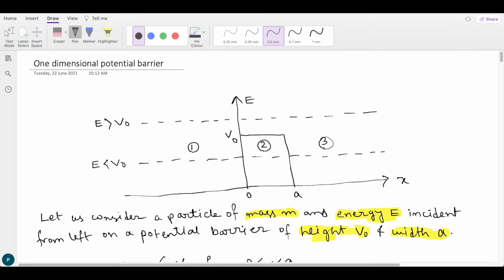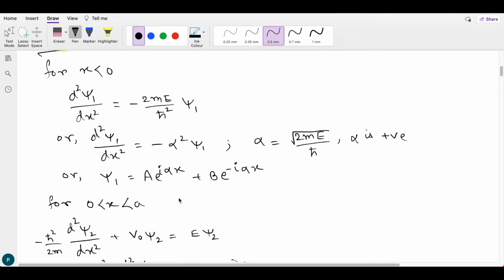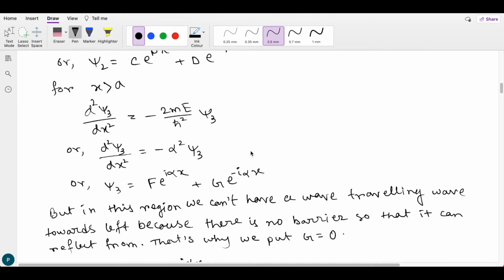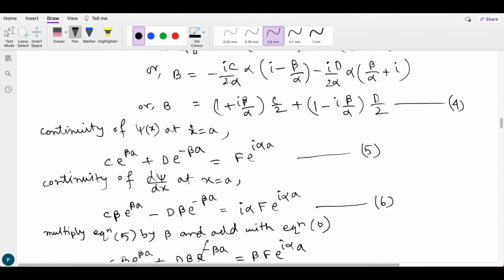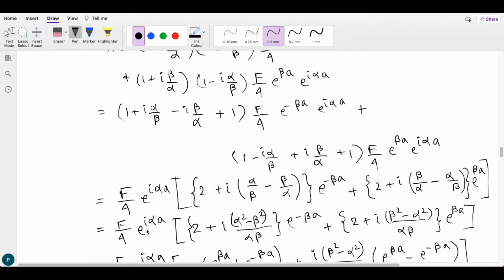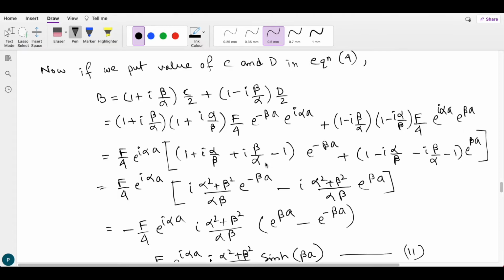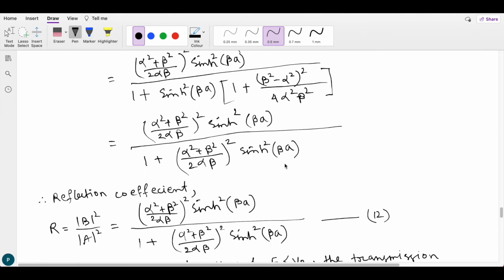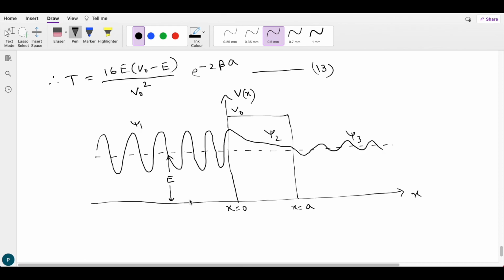11. Finite Potential Barrier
In this video I have discussed about the familiar problem of quantum mechanics i.e. finite potential barrier. This is a very strange but natural phenomenon, though it's hard to believe but this is how nature works. I hope you understand it well. If you have any questions you can post it in the comment section. I have done all the steps very clearly, you can understand it very well.